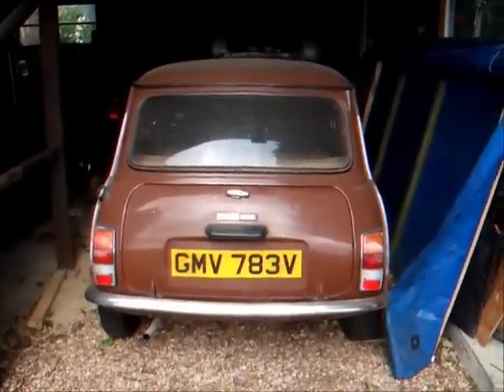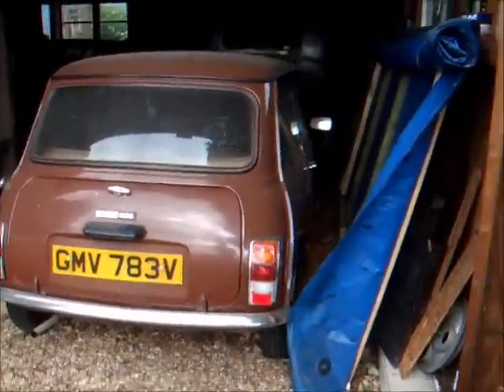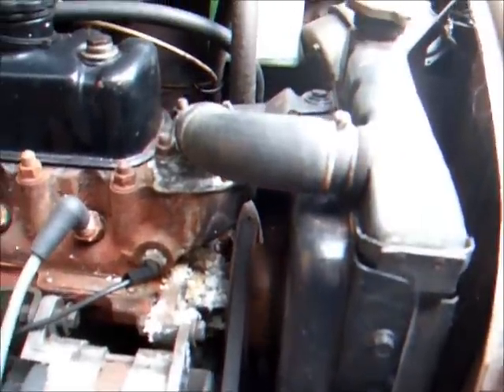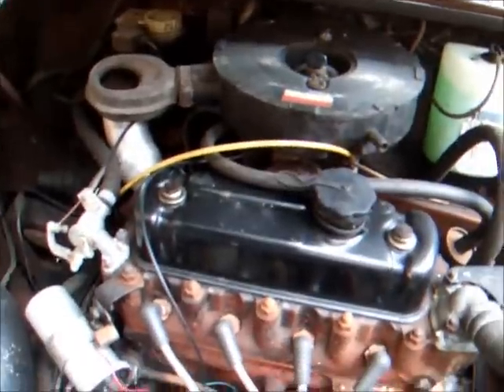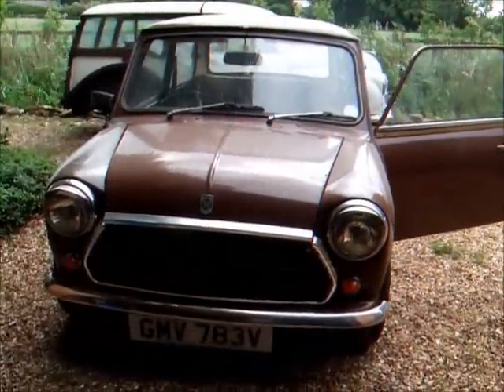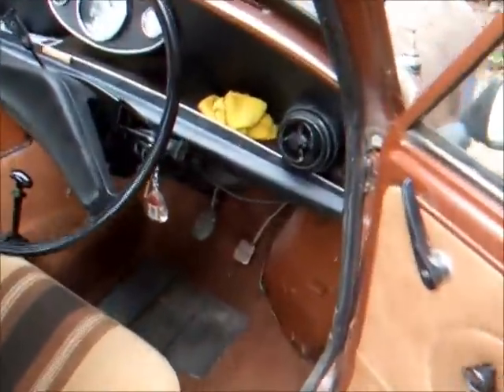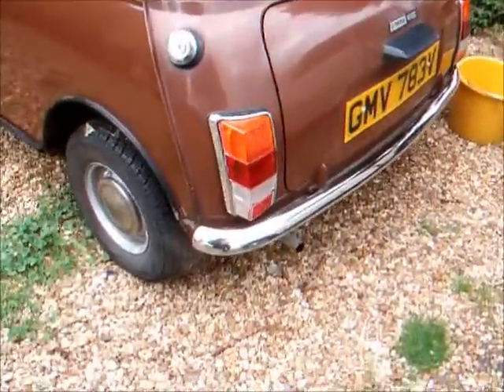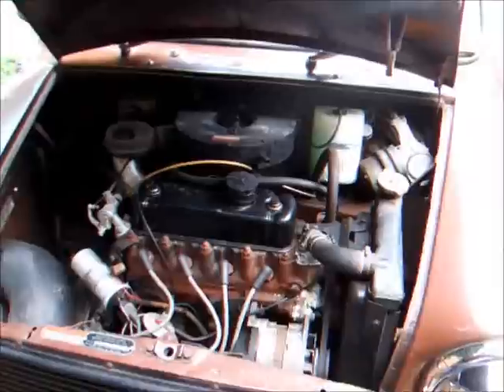1980 Russet Brown Leyland Mini - Will it start?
Hi all, its been a while since I even looked at this Mini let alone start it. So today I decided to see if she would go, i checked the fuel, oil and water (which needed to be topped up) before starting the old girl. Long video, but i wanted to show everything :)